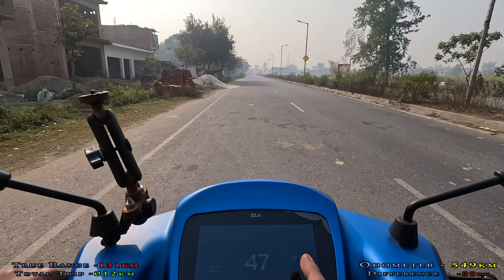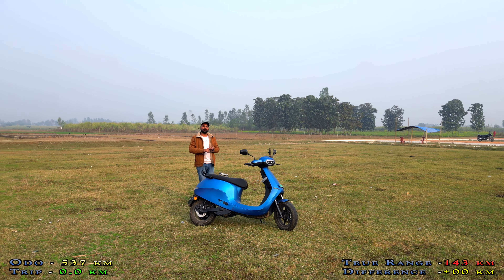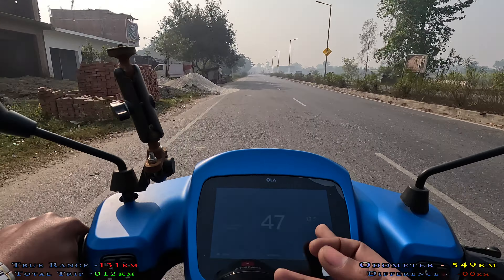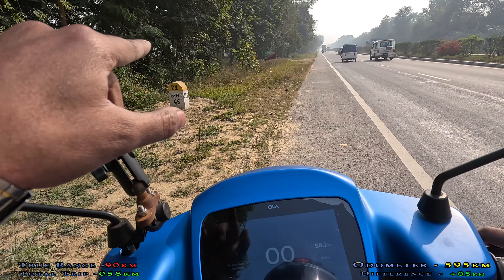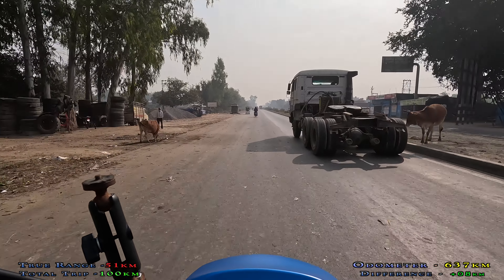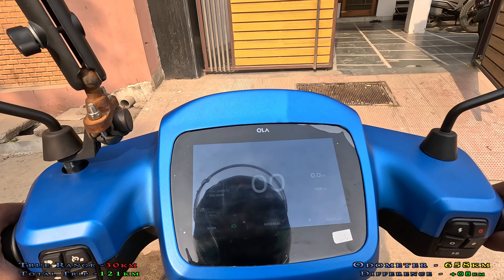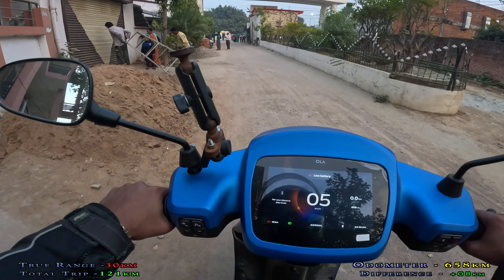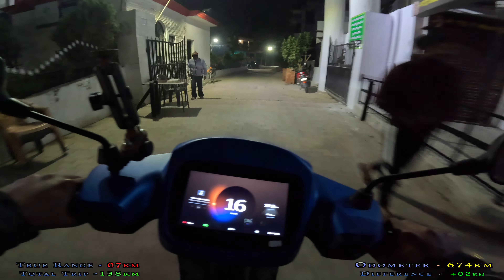Normal Mode Single Charge Range Test || OLA S1 PRO Gen 2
Today in my vlog I took a long ride on my ola s1 pro gen 2 which was approximately 121 kms.Even after reaching my destination, there was still a lot of range left in my Ola Scooty.
we tested the ola s1 pro in normal mode. The ola s1 pro gen 2 color test turned out to be very good, which you can see in the vlog. The range was a little less in the beginning but after driving a few kilometers the range started increasing. This range could be even better if I run it continuously. I had some court work so I had to jump to another car or return to my work to complete the range test.
moving piston @OlaElectric